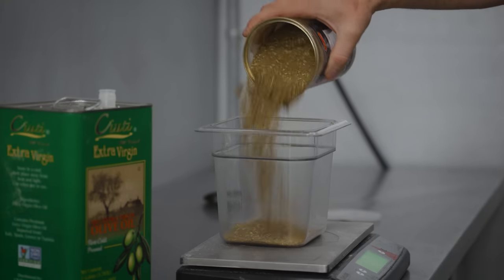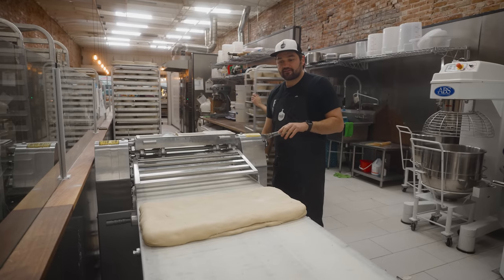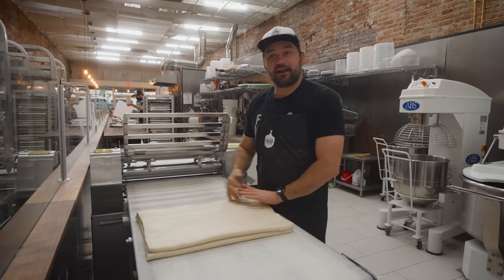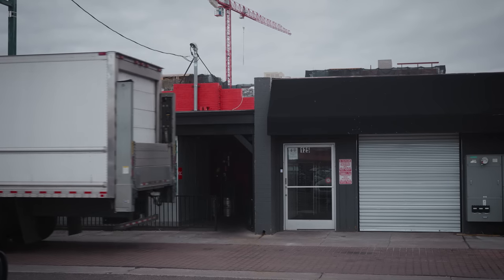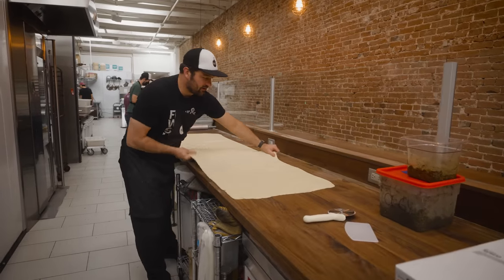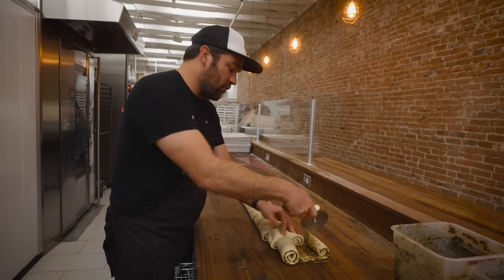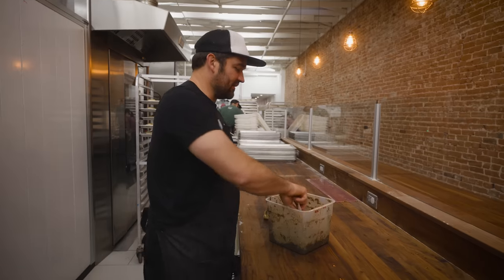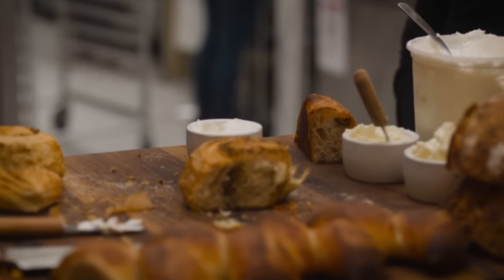Sourdough Croissant Lamination Za'atar Pinwheels | Proof Bread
Re-visiting sourdough lamination for croissants after we've incorporated some new changes in our workflow. Today we're making a savory favorite: Za'atar Pinwheels.

Proof Bread
125 W Main Street

Proof Bread is a modern throwback to a way of life that values small-scale craftsmanship, local community, and creativity.

We are a team of passionate bakers working in a historic building in downtown Mesa that has been converted into a retail bakery.

Everything we bake is long-fermented with our sourdough starter ‘Harriet’. Each product is artisan, crafted by hand, from the best local ingredients, with no shortcuts.

We bake in line with 13,000 years of human history, avoiding artificial processes and unnecessary ingredients. Honoring tradition and serving better bread for our community.